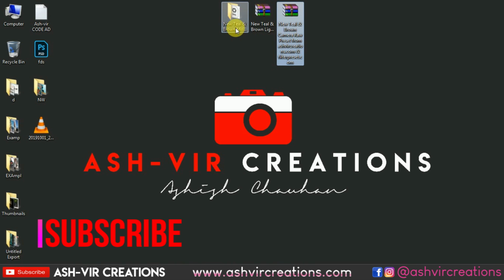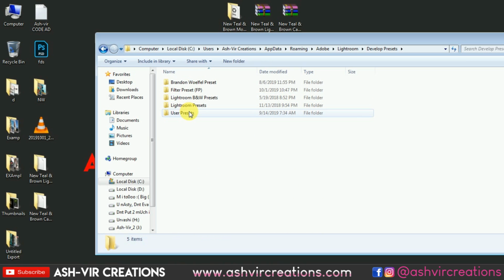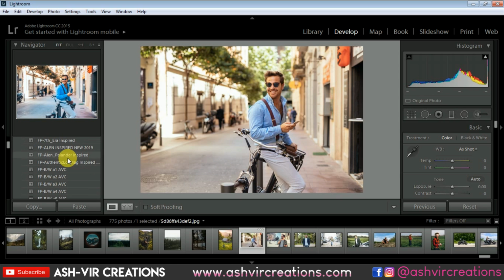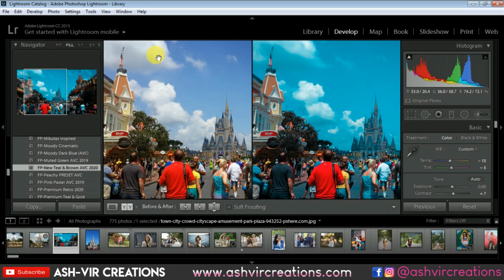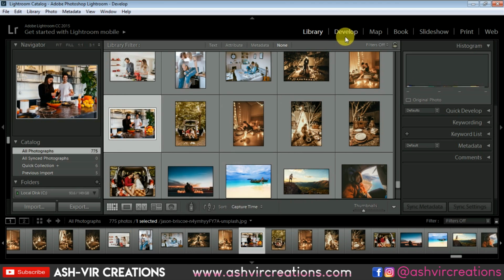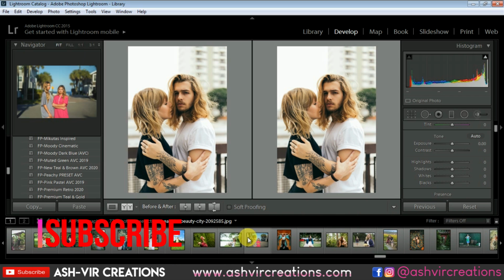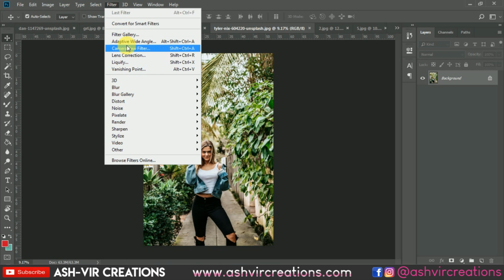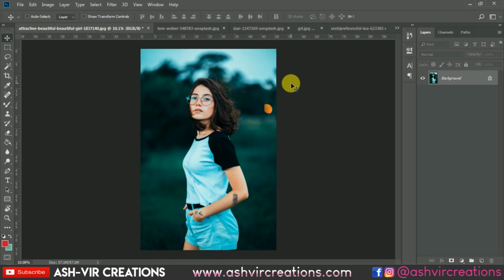Download New Teal & Brown Mobile Lightroom Preset + PC + Camera Raw Preset for Free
LUTs